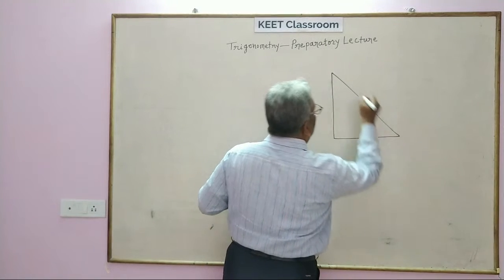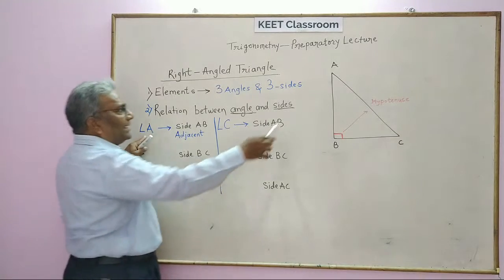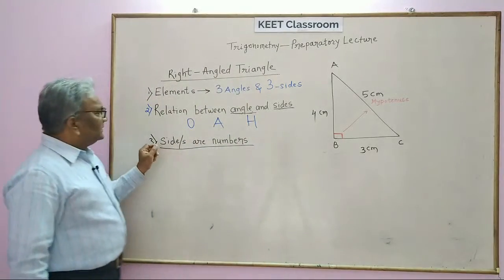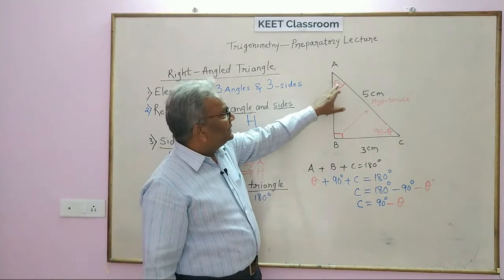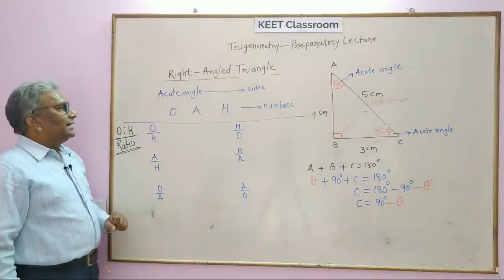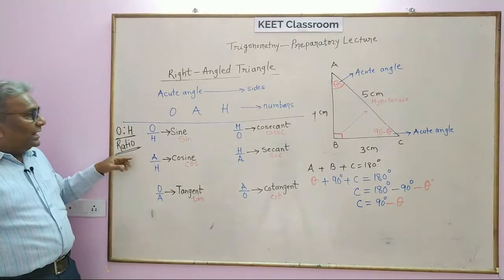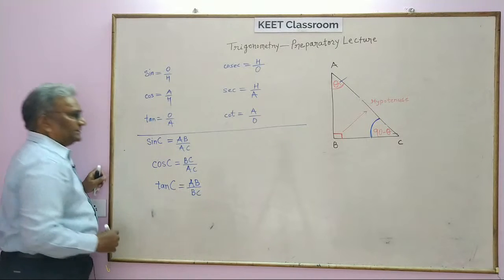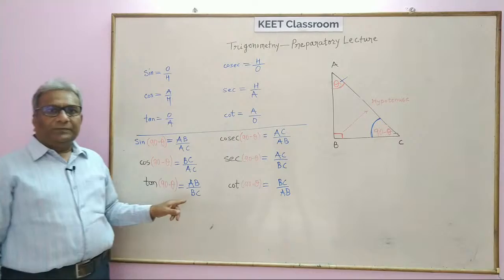🆕Trigonometry Preparatory Lectures 👉 Live with Khandekar Sir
Check the link to discover more about trigonometry preparatory lectures please click: 🏻

The video is presenting trigonometry preparatory lectures   but also try to cover the following subject:
-trigonometry preparatory lecture notes pdf download
-trigonometry preparatory lectures
-trigonometry preparatory lecture notes
-trigonometry preparatory lecture pdf
-trigonometry sin cos tan practice problems
-trigonometry sin cos tan sec csc cot
-vectors trigonometry khan academy

YouTube is the best place to visit when looking for videos about trigonometry preparatory lectures.
Trigonometry preparatory lectures is clearly something that intrigues you and quite a lot of people, so I made this video about this topic.

Now that you have watched our YouTube vid regarding trigonometry preparatory lectures has it helped.
Please 'like' the vid to help your friends searching for trigonometry sin cos tan sec csc cot or trigonometry sin cos tan practice problems :)